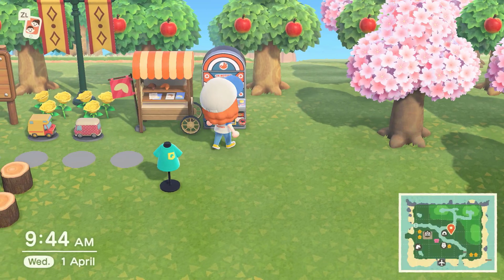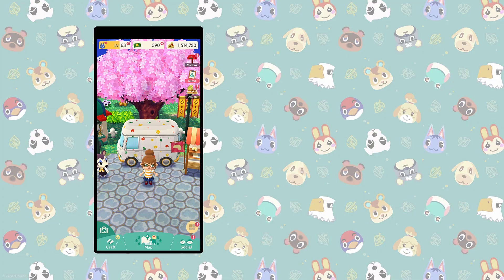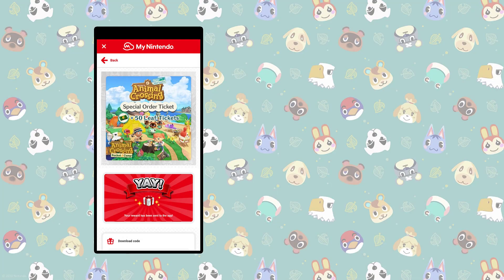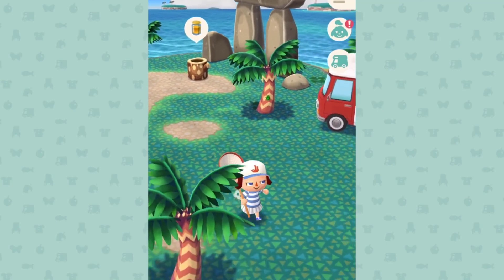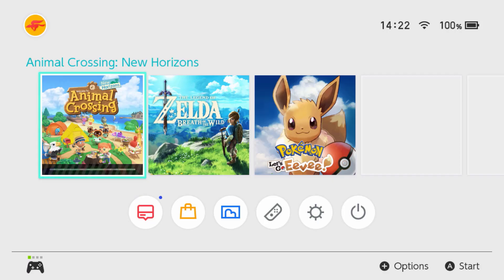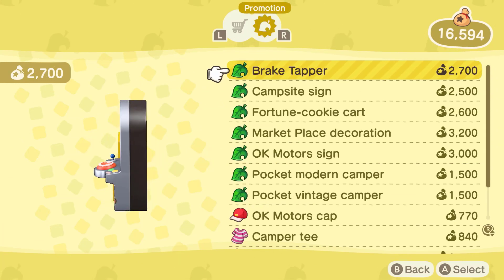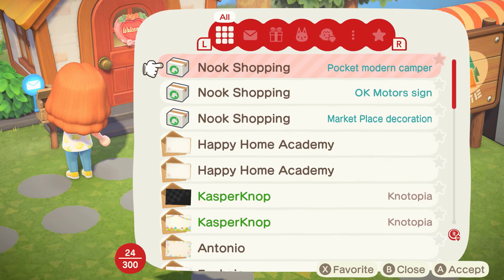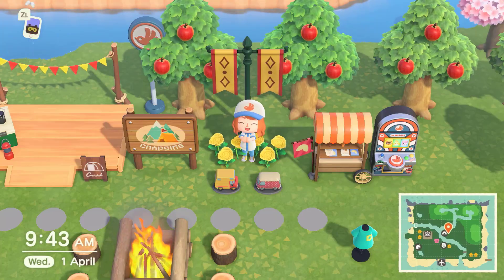How to Get Exclusive Pocket Camp Items in New Horizons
Don't miss out on attaining these exclusive Pocket Camp items in your New Horizons game!

To get these items, the process is pretty simple and will only take you a few minutes.

Let me know if you download your new items! I've love to see how you have decorated your island with the furniture.